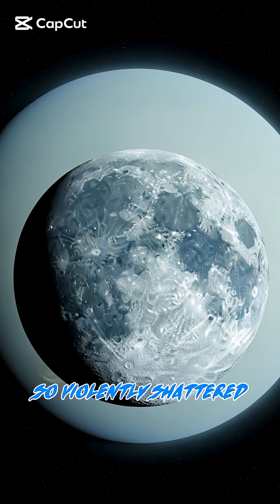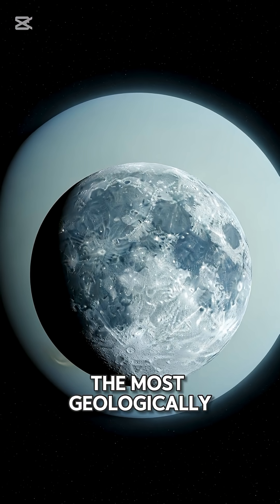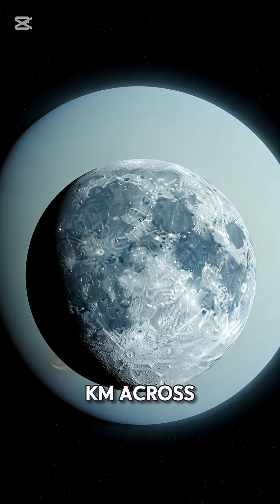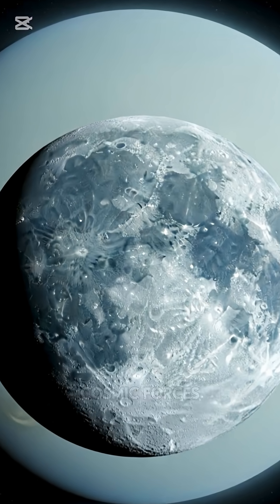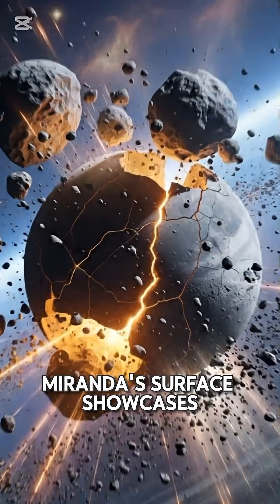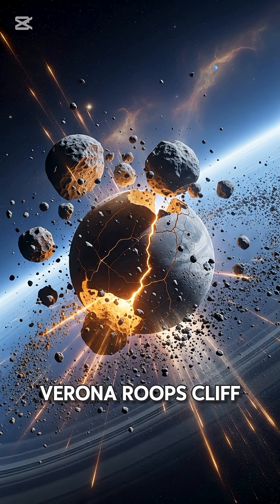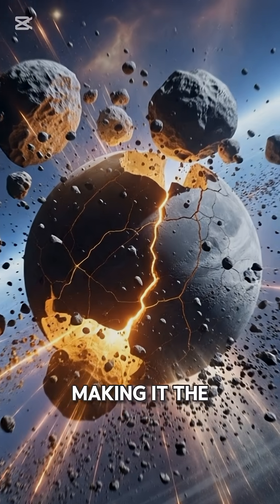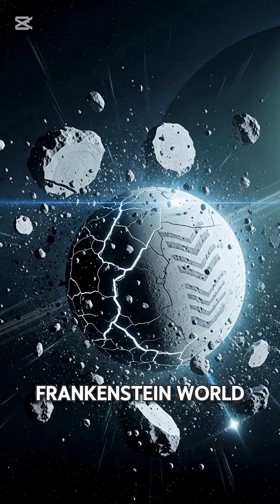Miranda: Uranus's Frankenstein Moon with the Solar System's Tallest Cliff | Space Mystery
Explore Miranda, the most geologically bizarre moon in our solar system! This extraordinary satellite of Uranus features a "Frankenstein" surface that appears to have been violently shattered and reassembled, creating a patchwork of mismatched terrains that stunned Voyager 2 scientists. Discover the towering Verona Rupes, the tallest cliff in the solar system at 20 kilometers high, and learn about the dramatic coronae features that make Miranda's surface unlike anything else we've observed.
Enable notifications to join our journey through the cosmos!